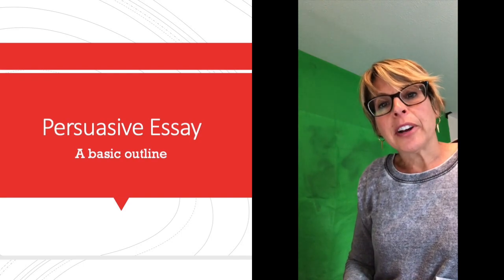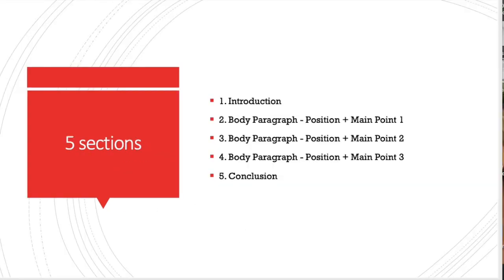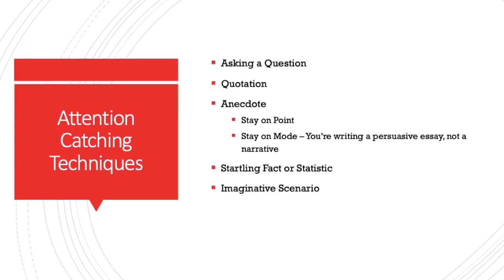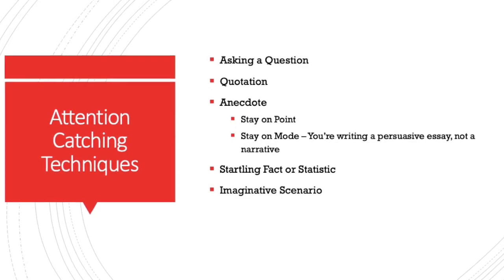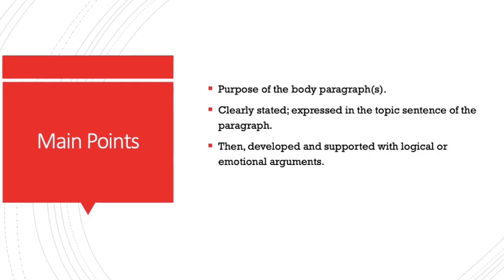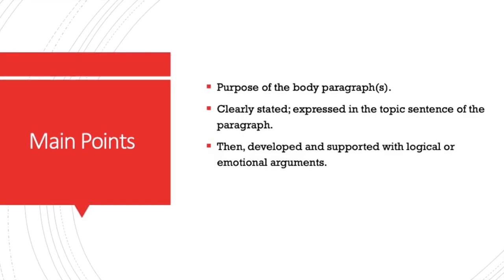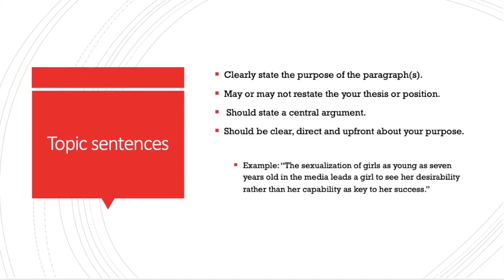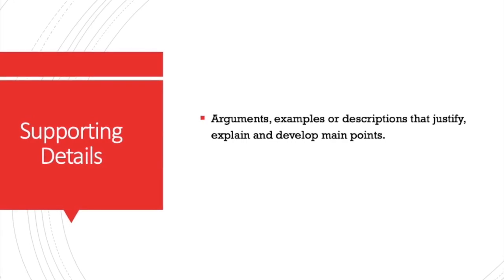Persuasive Essay Lecture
This video is about Persuasive Essay Lecture